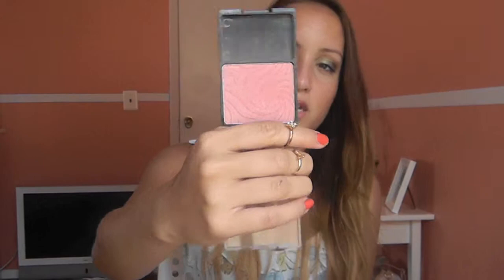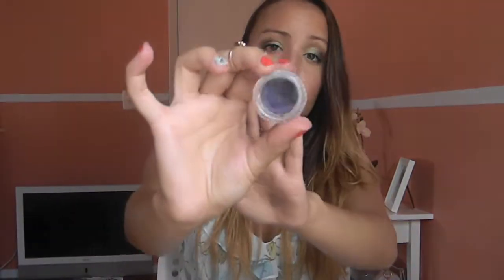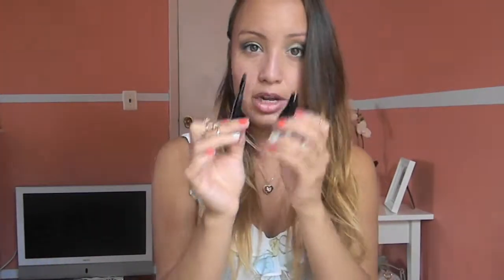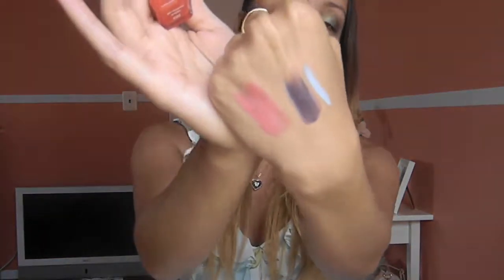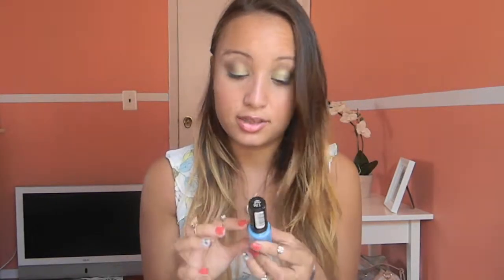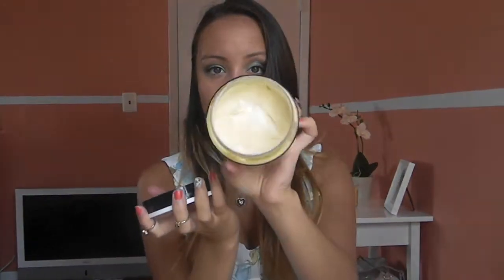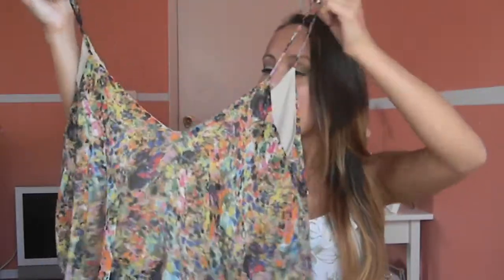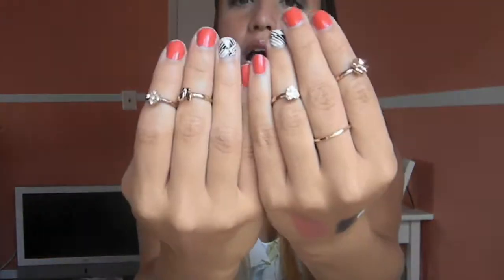July Favorites 2013! ♡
WATCH IN HD!!! It's better that way (: ♡
OPEN FOR THE GOOD STUFF! (Products, links, & more!) ♡

Wet n Wild Blush in 'Pearlescent Pink'
Rimmel ScandalEyes Eye Liner in 'Sky Blue'
Cailyn Line Fix Liner in 'Purple'
ELF Eyebrow Kit in 'Dark'
CoverGirl Lipstick in 'Rapture'

Revlon Color Stay Nail Polish in 'Coastal Surf'

- - - - - - - H A I R C A R E ♡ - - - - - - -
L'Oreal Total Repair 5 Damage Erasing Balm

Top - Ann Taylor LOFT
Necklace - Swarovski
Earrings - Swarovski
Midi Rings - Forever21